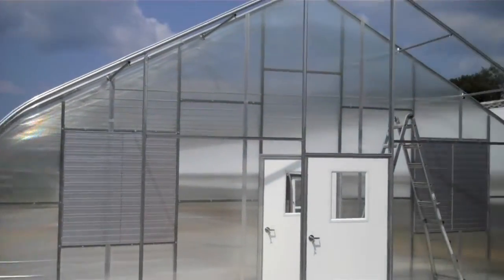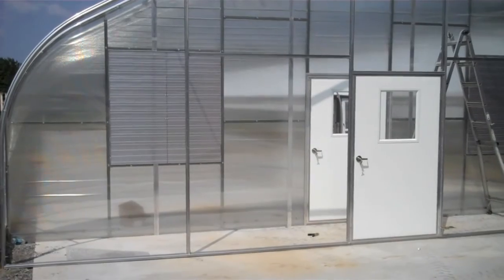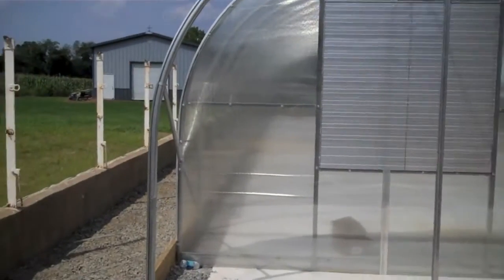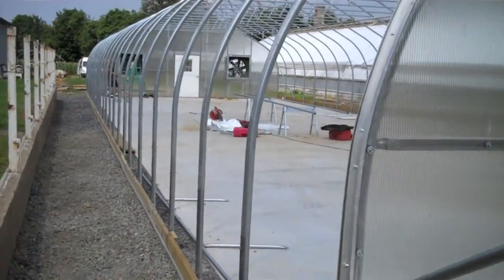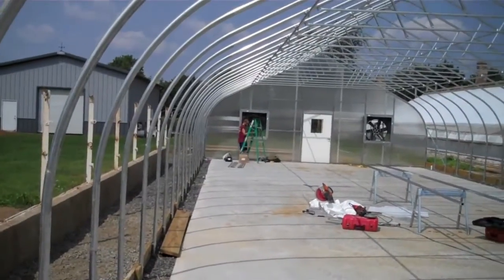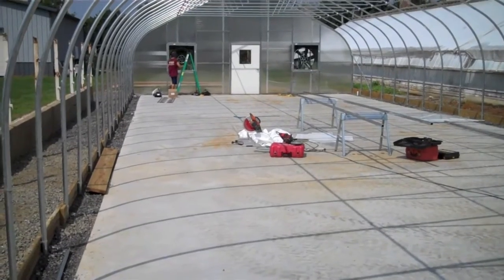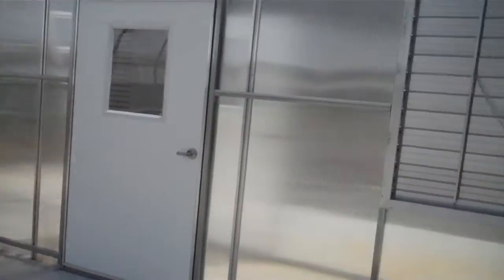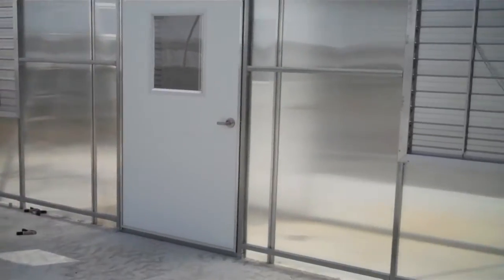Hydroponic Greenhouse: The Northpoint Series By Rimol Greenhouses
This hydroponic greenhouse will produce hydroponic lettuce following its completion. Rimol Greenhouse Systems Owner, Bob Rimol, takes you through the Northpoint Greenhouse that is under construction.